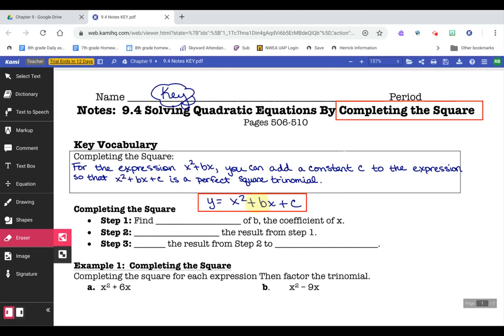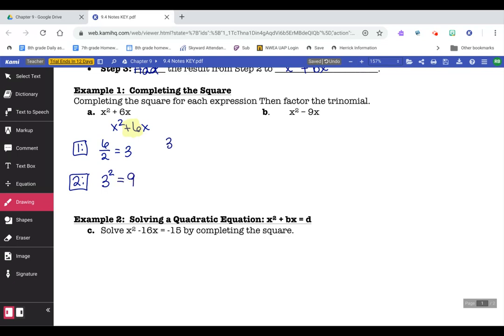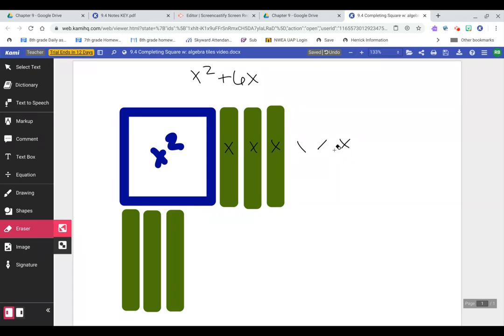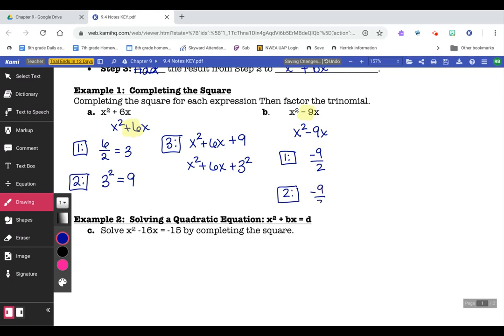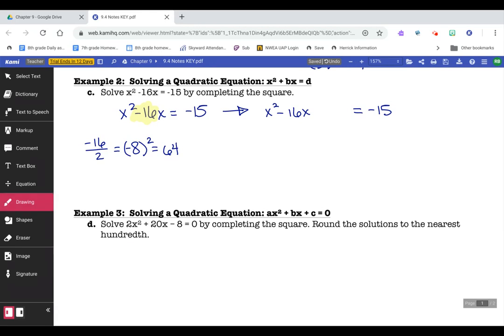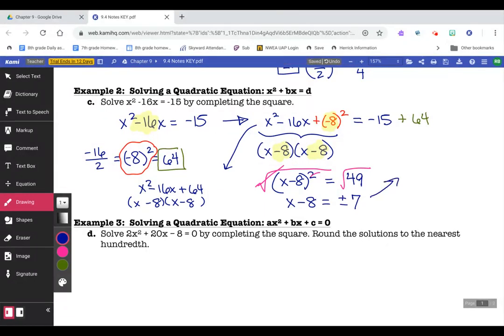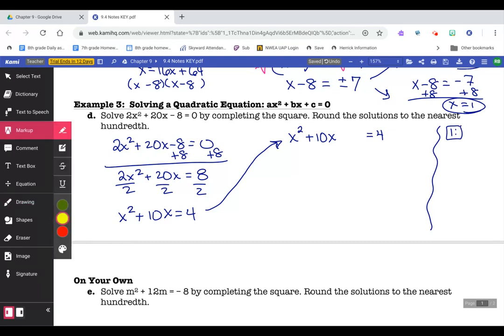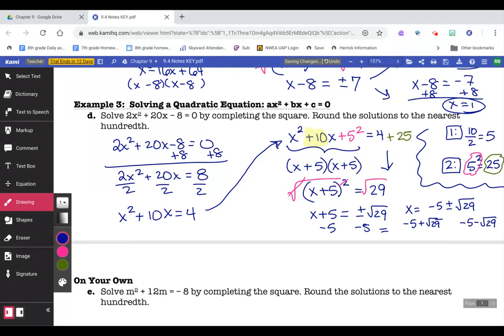9.4 Notes Algebra (Day 1)